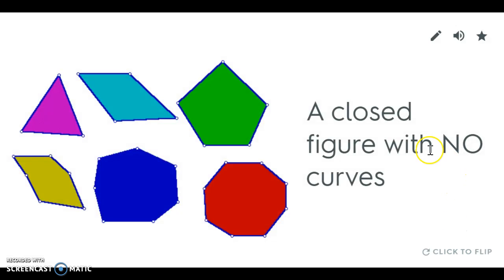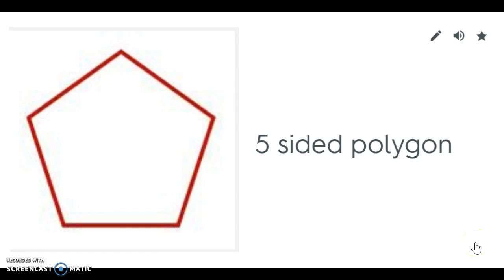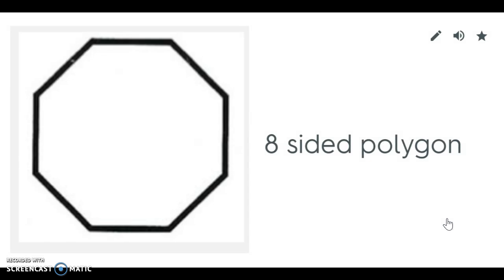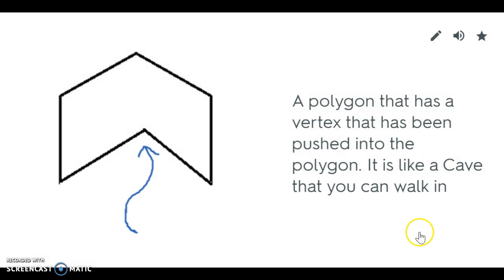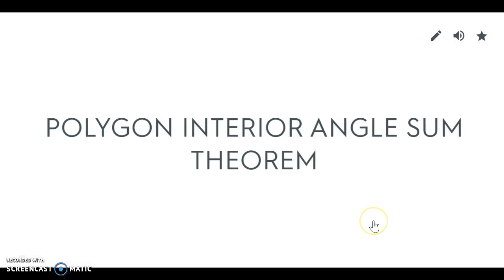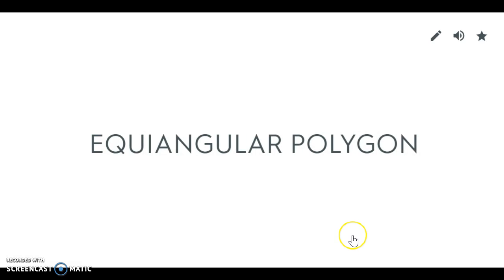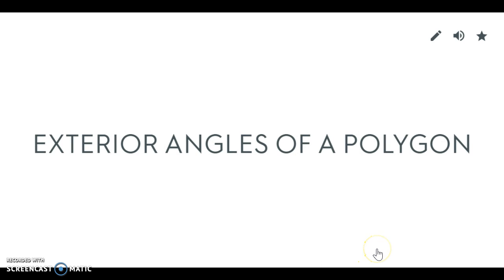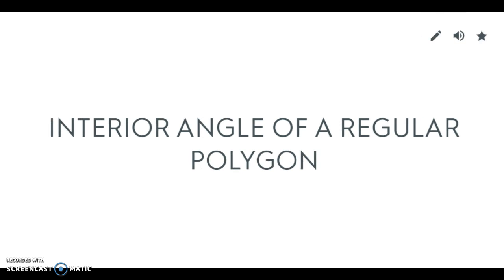Section 7.1 Vocabulary